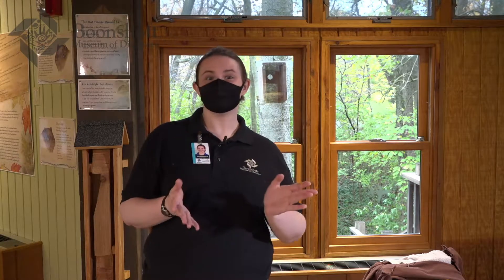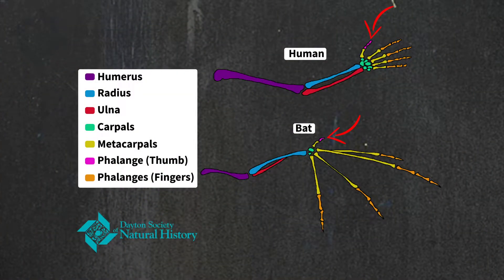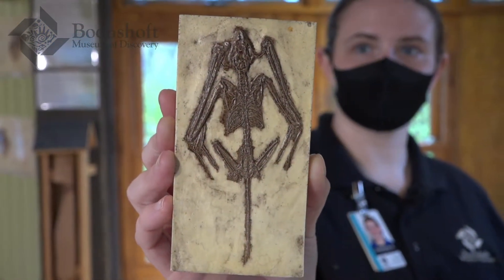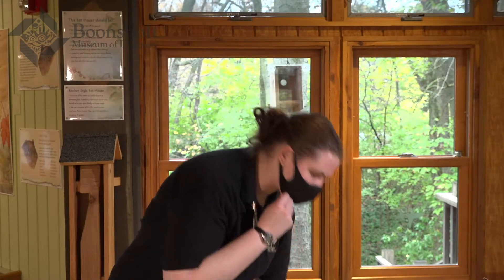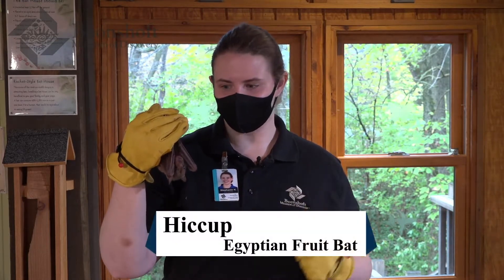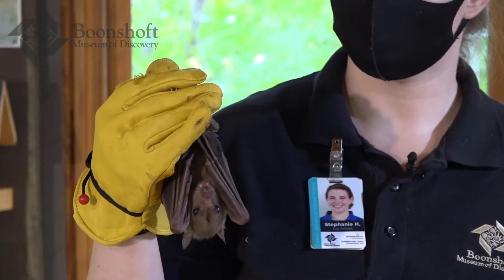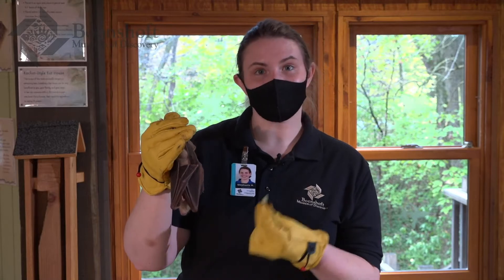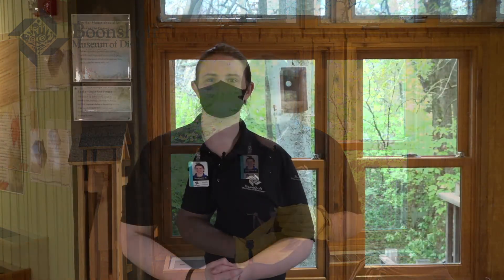Animal Ambassador - Egyptian Fruit Bat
Join us in the Tree House and learn all about Egyptian Fruit Bats!

To see our full library of Boonshoft at Home content